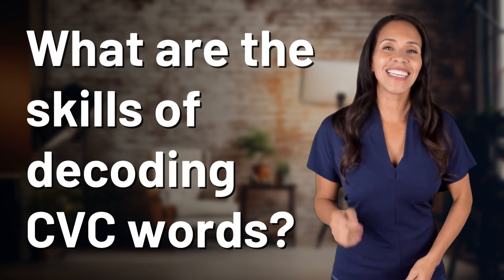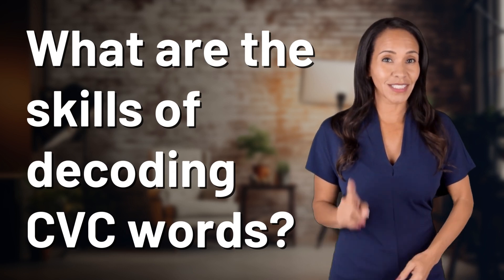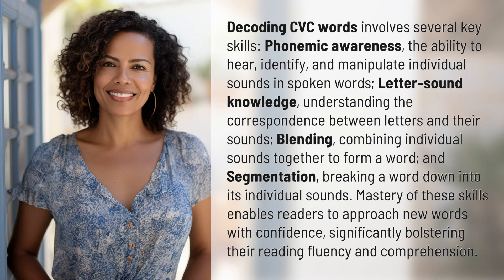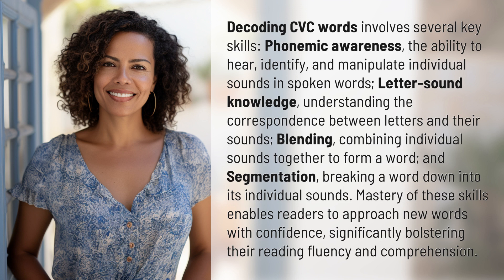What are the skills of decoding CVC words?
Unlocking CVC Words: Key Decoding Skills Revealed 👉 Decoding Skills Unleashed 👉 Discover the essential skills needed to decode CVC words, from phonemic awareness to blending and segmentation. Mastering these skills boosts reading fluency and comprehension. Dive in and unlock the secrets to reading success!

Laura S. Harris (2024, March 22.) What are the skills of decoding CVC words?
    🌐 AskAbout.video